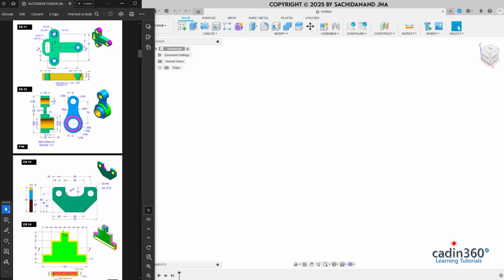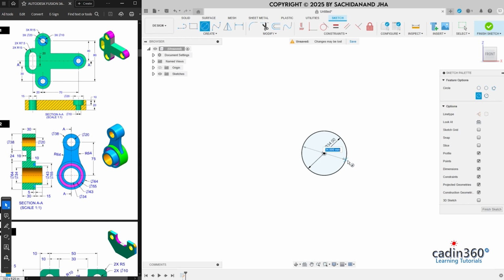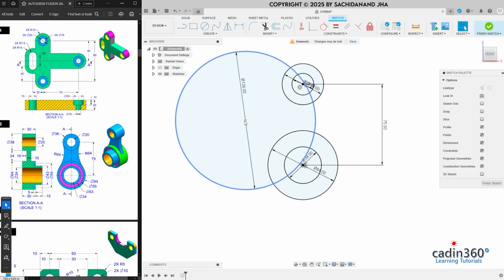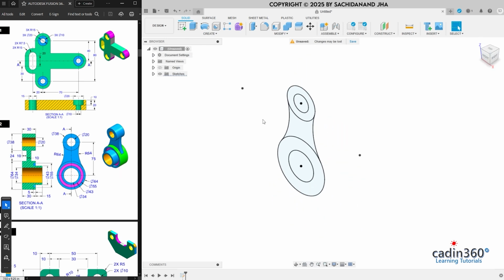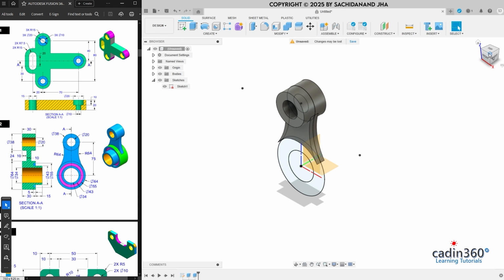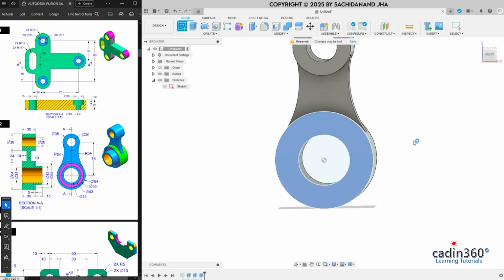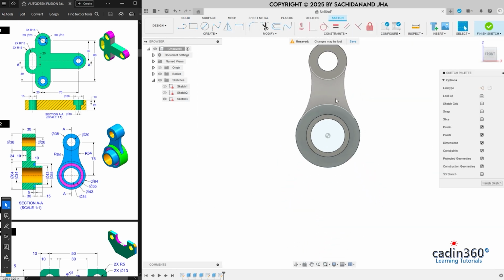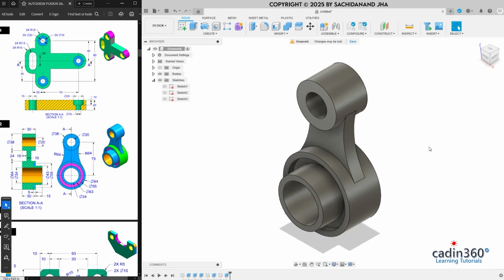Fusion 360 Tutorial for Beginners – Exercise #6 | 3D Modeling from 2D Drawing - Day 6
500+ exercises following real design standards

📖 Prefer paperback?